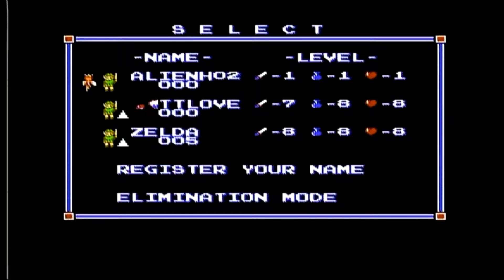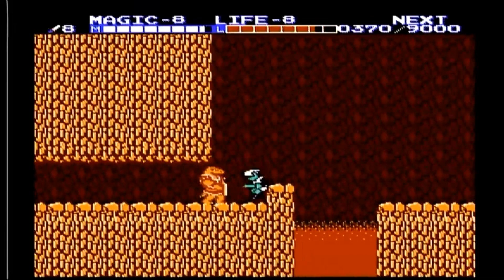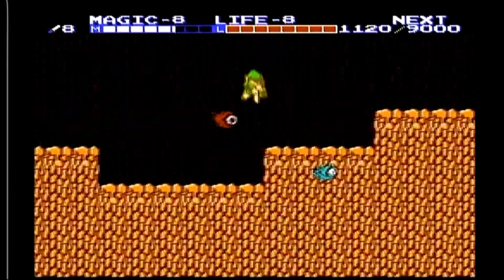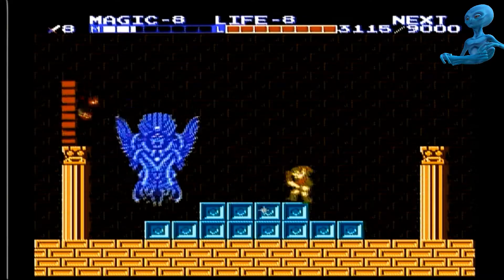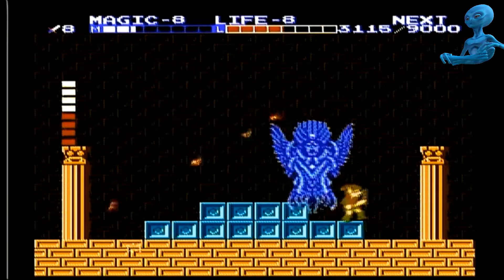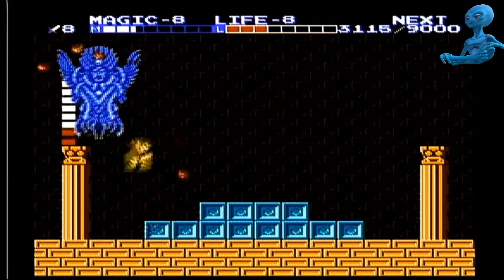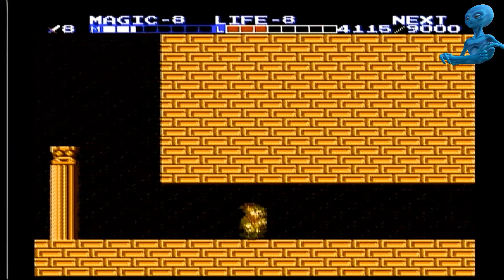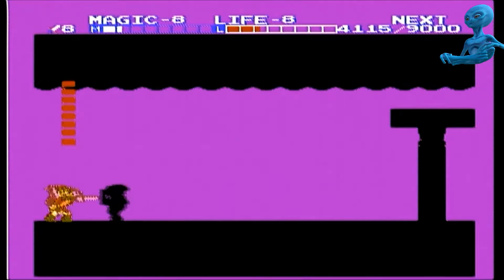Zelda II: The Adventure of Link - Final Boss (Thunderbird & Dark Link)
Zelda II: Link’s Adventure – Final Boss (Thunderbird &

What’s up YouTube, AlienHorizon02 here playing some Zelda II: Link’s Adventure on the NES.  In this upload and capture will be demonstrating the final boss battle with Thunderbird and Dark Link.  Soon we will be posting several uploads covering various content across Zelda II: Link’s Adventure.

Thunderbird (ボルバ Boruba?) is the penultimate boss of Zelda II: The Adventure of Link. It is a giant, winged creature that resides within the Great Palace.

Dark Link (ダークリンク Dāku Rinku?) is the final boss in Zelda II: The Adventure of Link. Link is forced to fight him after he defeats the Thunderbird in order to win the Triforce of Courage. Dark Link copies all of Link's abilities, as he is Link's own shadow.

Outro 1 – MY135 (creator name) (site/panzoid page)

This is an original production, capture, and upload as well as a trans-formative work, which includes fair use of footage and music originally composed and licensed for the video game(s)/other works displayed in this video, for the use and purpose of parody/review.